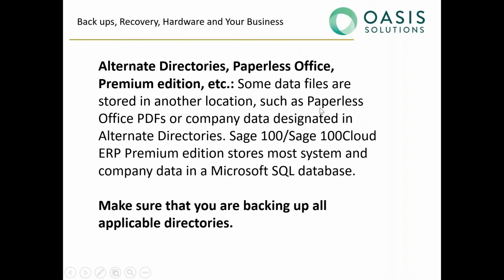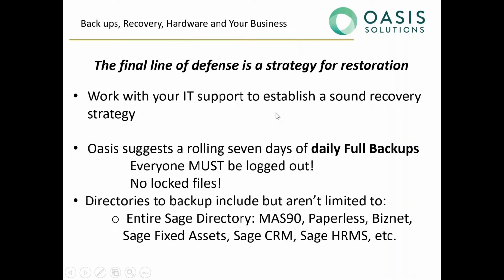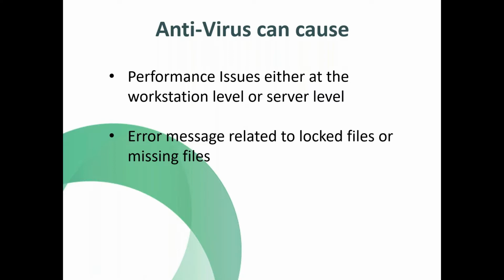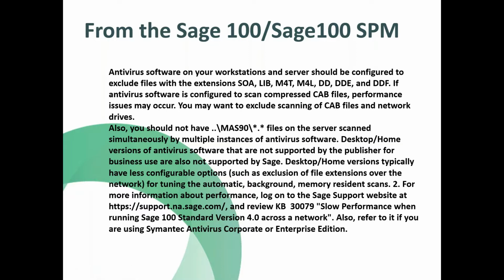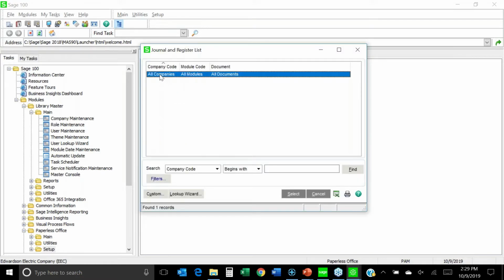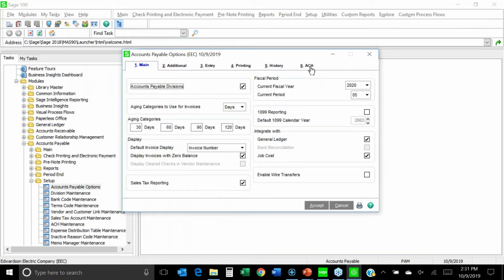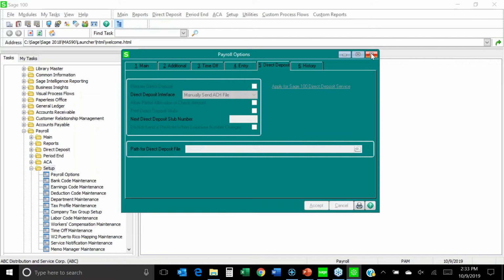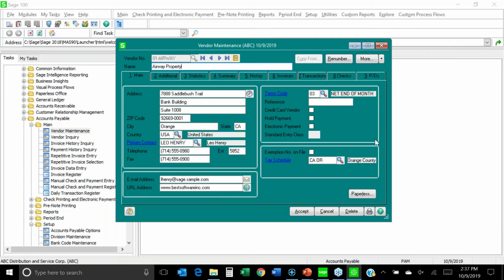Sage 100cloud Hardware, Backups and Antivirus Tips & Tricks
During this webinar we will cover various information related to the Sage 100cloud module to consider when purchasing new hardware or upgrading your OS, backup strategies, and antivirus.